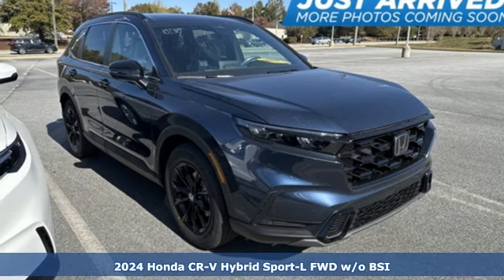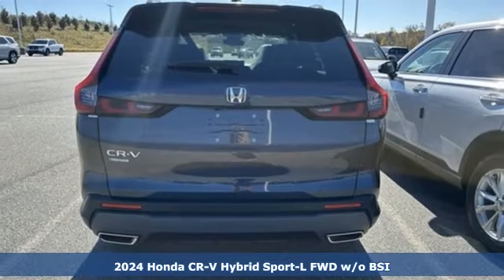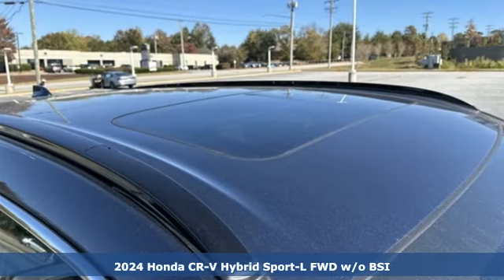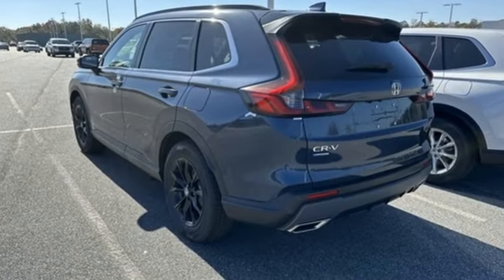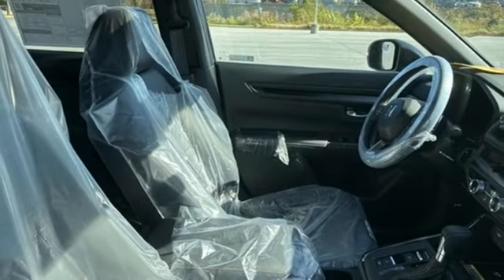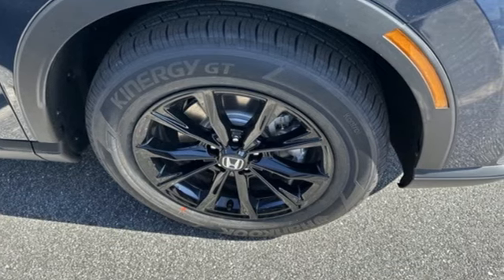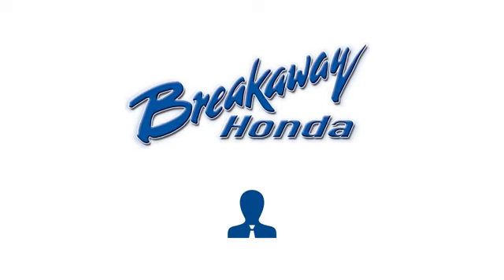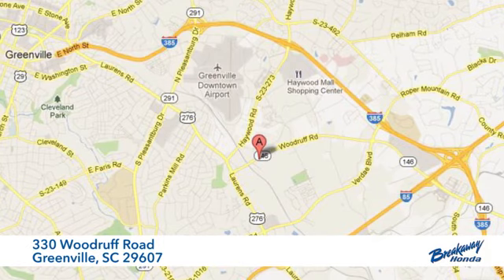New 2024 Honda CR-V Hybrid Greenville SC Easley, SC #240621 - SOLD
Year: 2024
Make: Honda
Model: CR-V Hybrid
Trim: Sport-L
Engine: 2.0L I4 DOHC 16V
Transmission: eCVT
Color: Blue
Interior: Blk Lth
Stock #: 240621
VIN: 5J6RS5H82RL001276

Address:
330 Woodruff Road